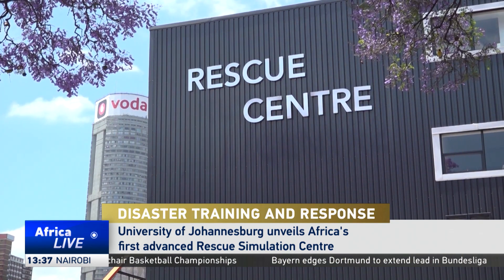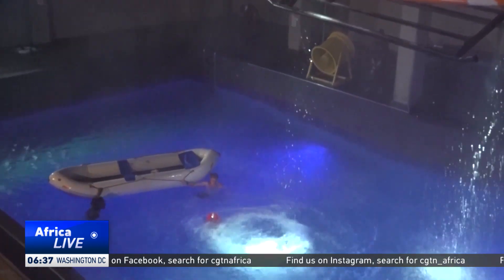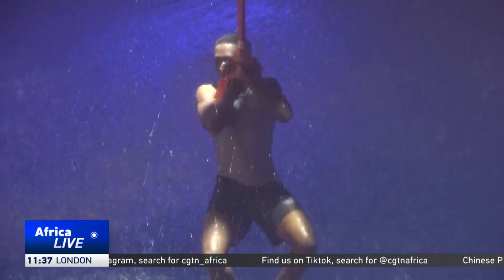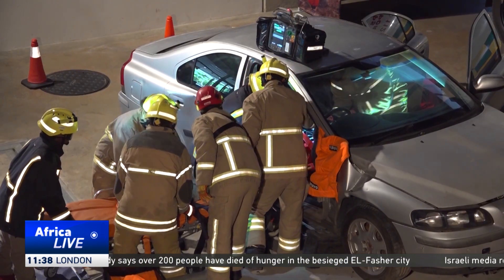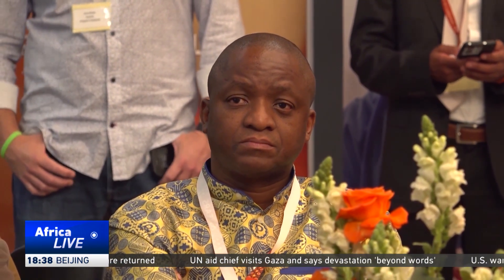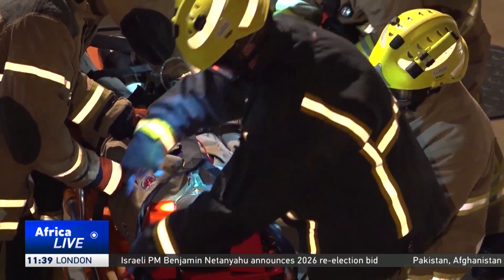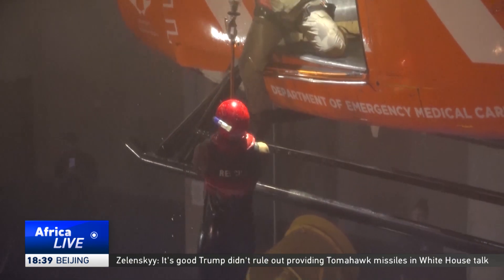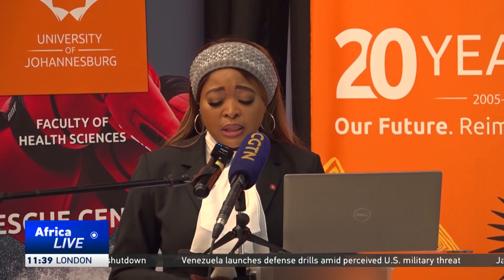University of Johannesburg launches Africa’s first advanced Rescue Simulation Centre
The University of Johannesburg unveiled Africa’s first advanced Rescue Simulation Centre — a cutting-edge facility designed to revolutionize emergency response training. Equipped with a survival pool and realistic disaster environments, the centre enhances rescue professionals’ readiness to tackle complex modern emergencies safely and effectively.